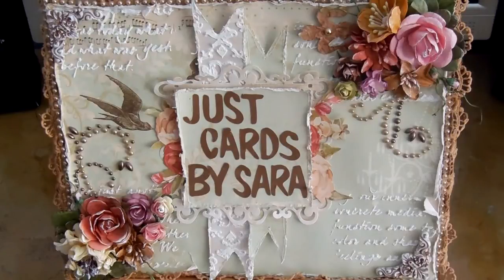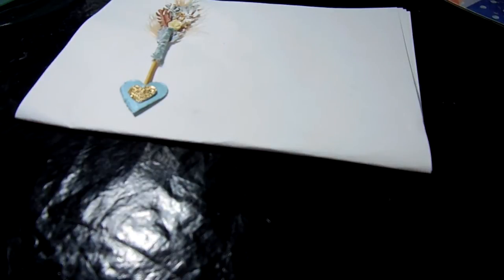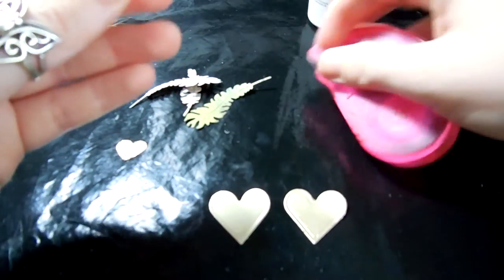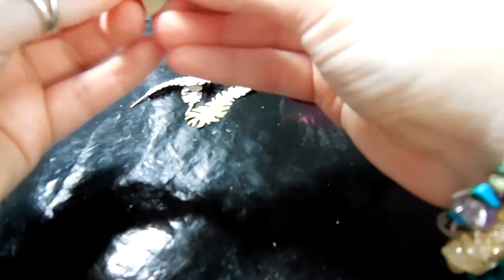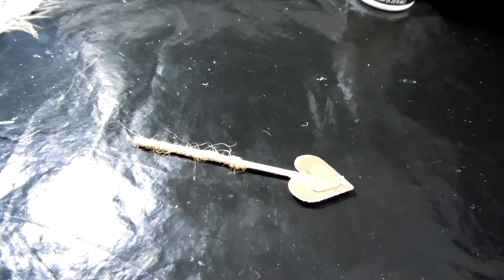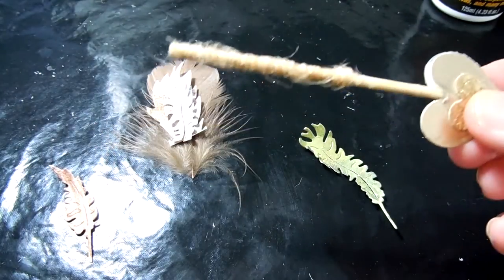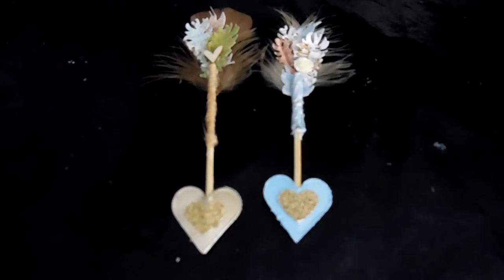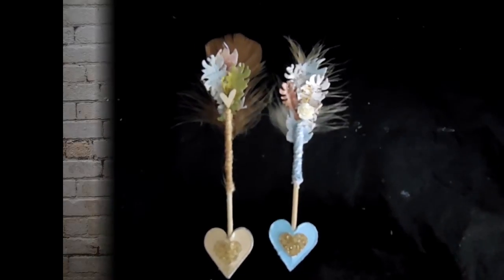2016 Youtube Inspiration Hop Closed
Hey Guys Welcome to the 1st Inspiration Youtube Hop of 2016. We hope you find inspiration and introduce you to some new amazingly talented crafters. Be sure to comment on each video associated with the Youtube hop,.There may be a giveaway on someone's channel. (in the title of the video it will mention the youtube hop). We hope you have fun and get inspired. Thank you for stopping by and have fun!!